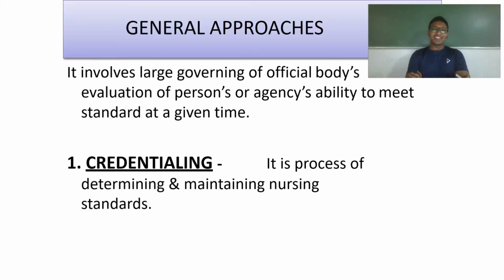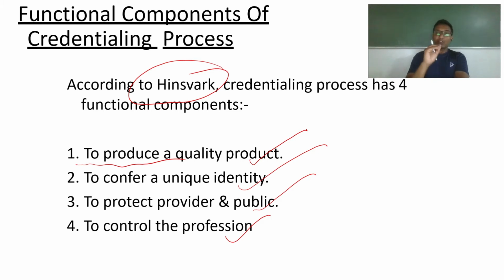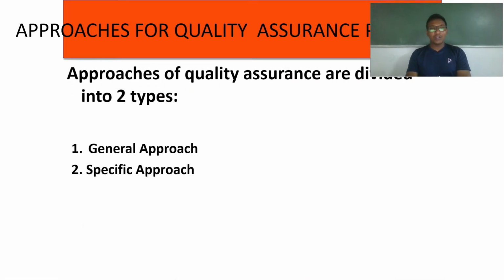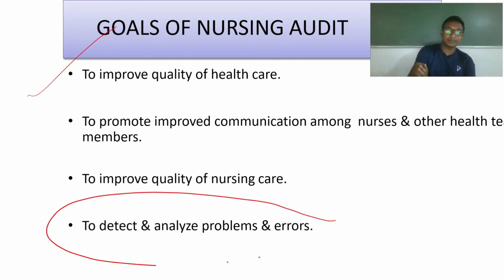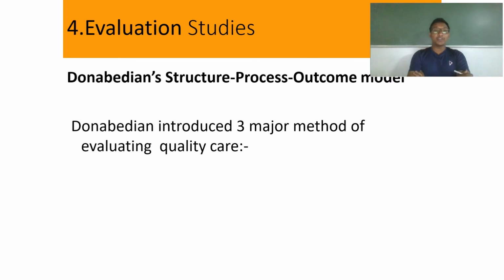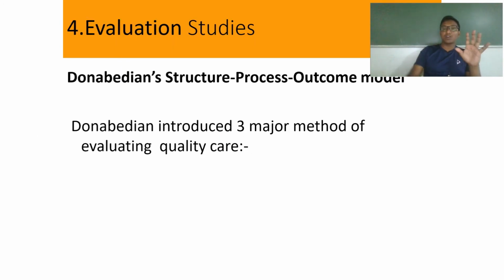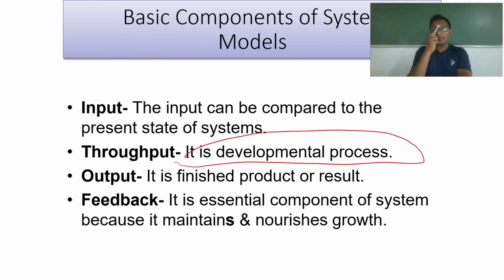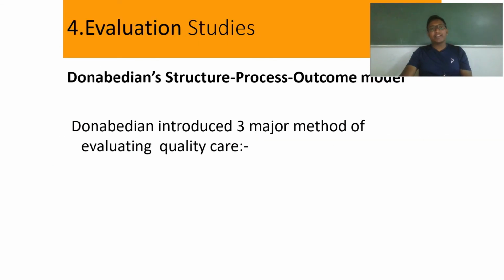QUALITY ASSURANCE (PART B)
general approach to quality assurance
specific approach to quality assurance
models applied in quality assurance
donabedian model
pdca model
system model